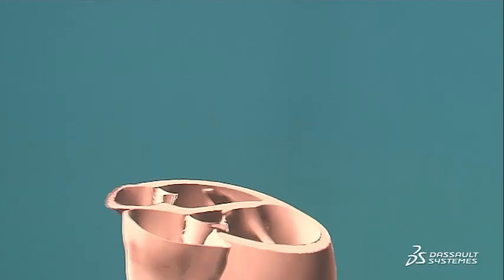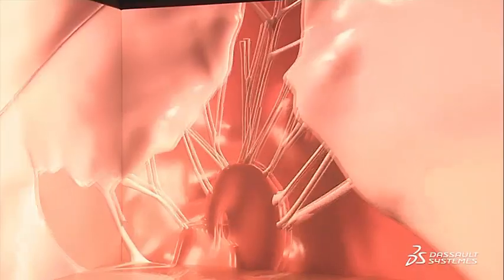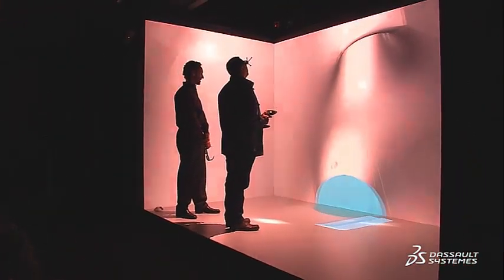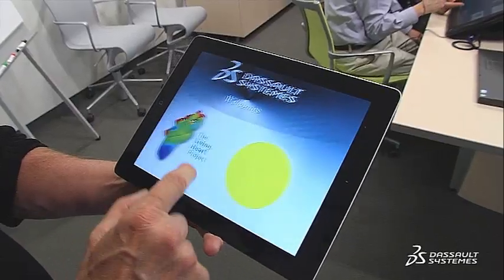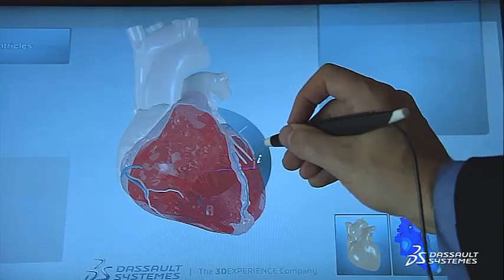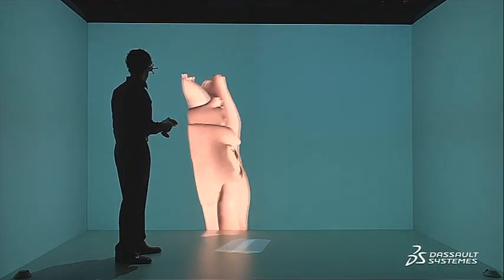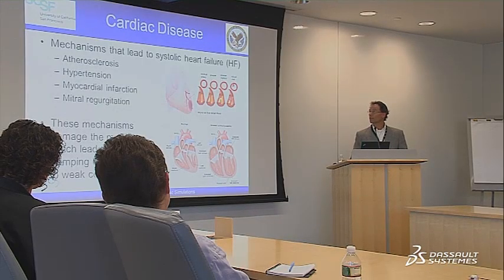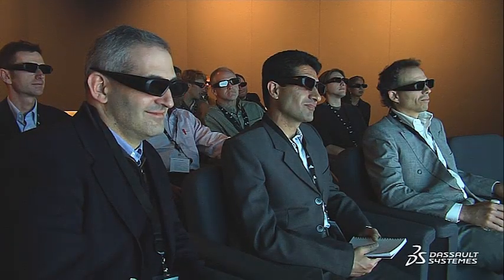The Living Heart Project | SIMULIA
Learn more about the Living Heart Project This project creates realistic simulations of human hearts using advanced physics and simulations. Imagine studying a patient's heart in 3D, allowing doctors to better understand and treat cardiovascular disease. Collaborating with leading researchers, this project holds immense potential for future medical innovation.  Learn more about this groundbreaking initiative in this video.

00:00 - 00:42: Introduction
00:43 - 01:20: 3D visualization
01:21 - 02:02: The future of scientific discovery

📑Transcript from the video📑

The Living Heart Project from Dassault Systèmes SIMULIA is a project intended to create realistic simulations of human heart function so that they can be applied to medical practice and the design of new devices using the best physics available to solve real-world problems. It's a project put together by Dassault Systèmes to bring together collaborators from academia, medical research, clinical practice, and regulatory bodies to take on the biggest challenge in medical science right now, and that's cardiovascular disease.

Our technology enables our customers in the life sciences world to perform these sorts of simulations, but it's with our technology, along with their knowledge and our experienced engineers, that will allow us to deliver a solution. I got to see the 3D tablet demonstration and the CAVE, and I was blown away. I think these are fantastic teaching tools that medical schools would love to have, as well as clinicians. If they could study a patient's heart in 3D, using 3D glasses to rotate the model, they'll be much better aware of the disease and how they may cure it.

So within science, you know, there are three traditional pillars of scientific discovery: there's experiment, there's theory, and there's simulation. And there's a new emerging field which some people refer to as data science. The Living Heart Project is really a good example where we need to take many of those different components, integrate them together, and make them work together. Every researcher who sees the work and the progress we've made so far gets excited, wants to work with us, and sees the potential for future innovation and future research directions. It's an exciting time for us.